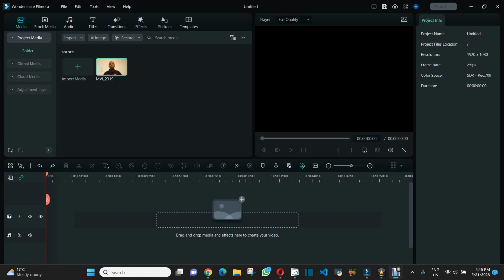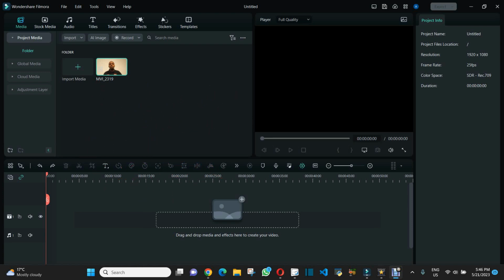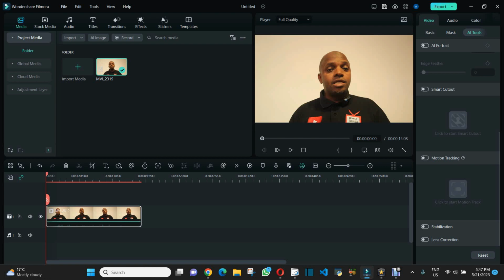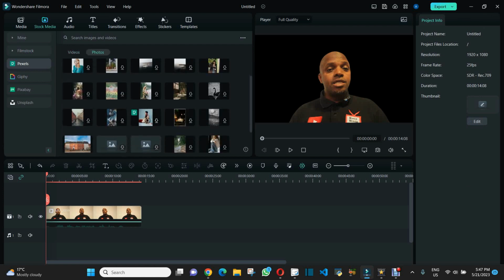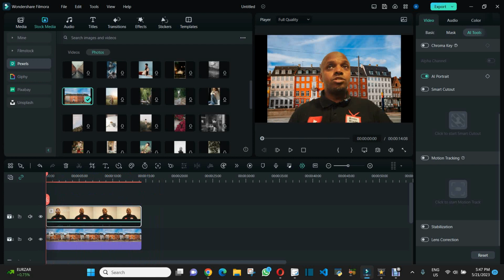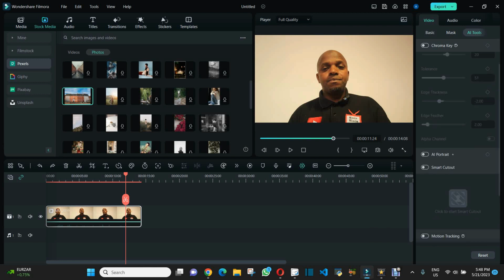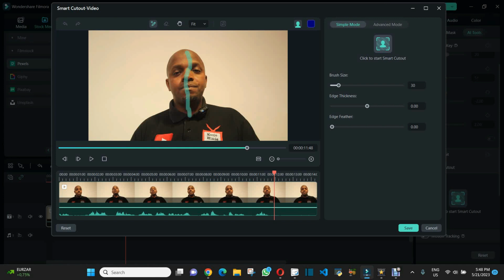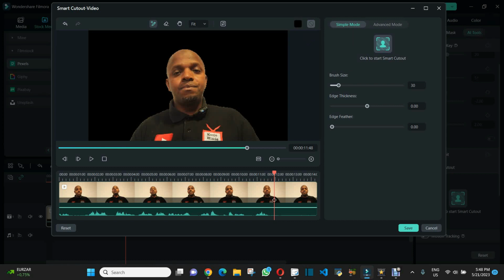Easy Background Removal in Filmora 12 | No Green Screen Needed!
How to remove background from video in filmora 12 without green screen. Are you tired of dealing with complicated green screens just to remove the background from your videos? Look no further! In this tutorial, we'll show you a hassle-free method to remove backgrounds from your videos using Filmora 12, without the need for a green screen.

Removing the background from your video can enhance the overall quality and make your content stand out. Whether you're creating a vlog, tutorial, or promotional video, this technique will come in handy. Filmora 12, a popular video editing software, offers a user-friendly interface and powerful features that make background removal a breeze.

In this step-by-step guide, we'll walk you through the entire process, starting from importing your footage into Filmora 12 to the final result. We'll cover various tools and techniques within the software, allowing you to achieve professional-looking results even if you're a beginner